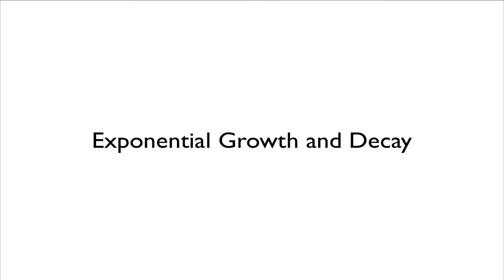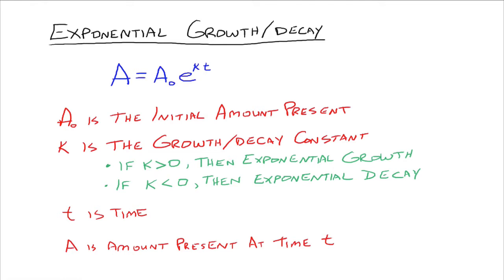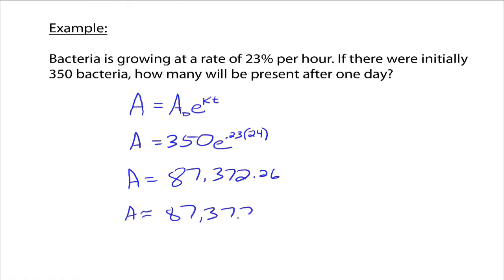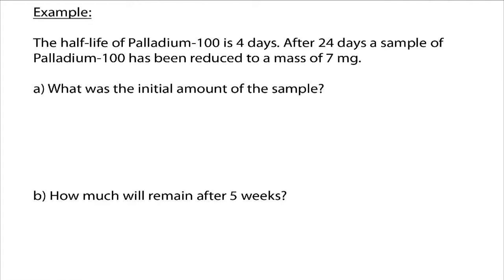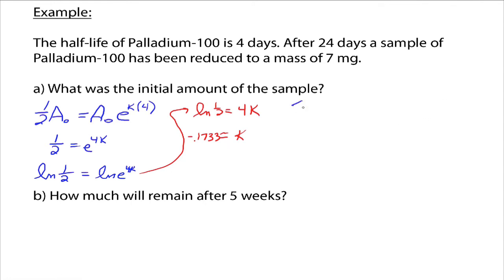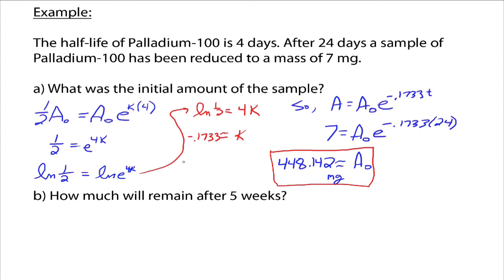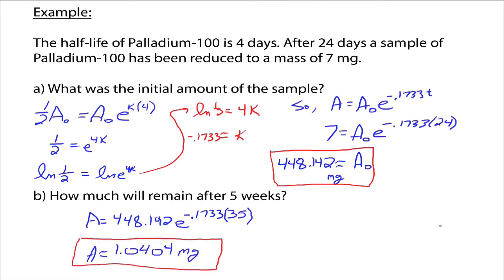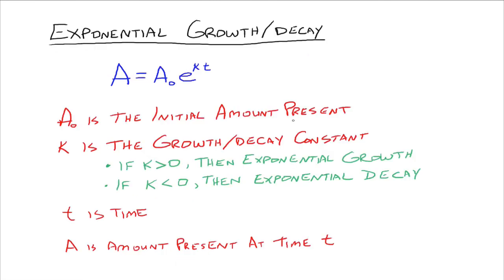Exponential Growth and Decay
The form for basic exponential growth/decay models, half-life, and a couple of examples.